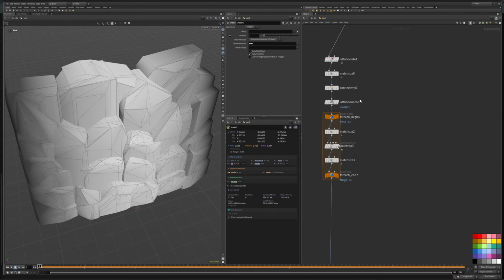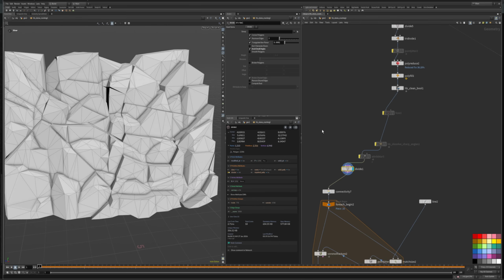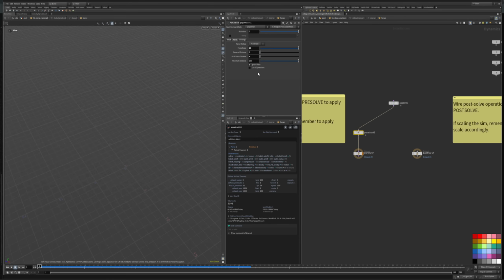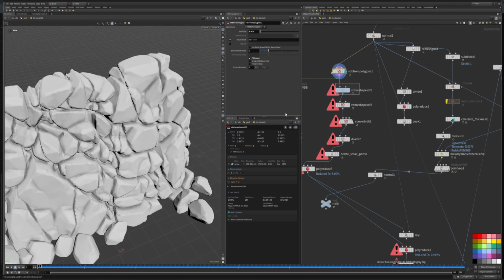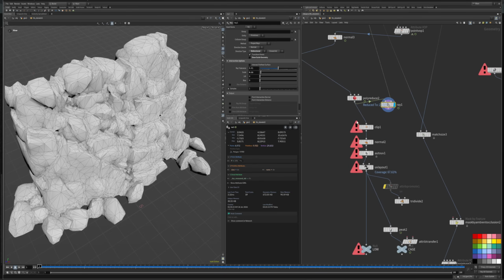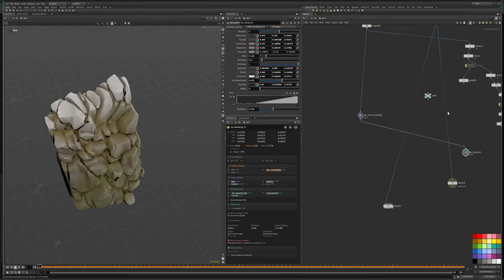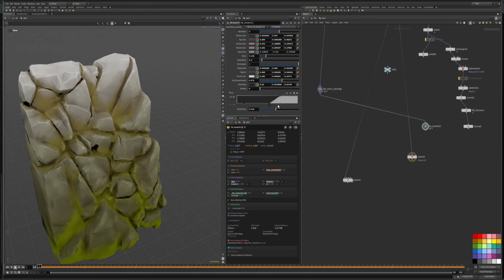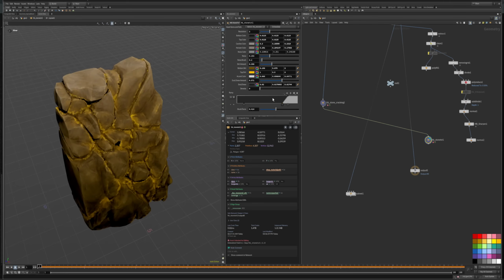Cliff Overview - Houdini - ( Requested )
Its not a step by step video. Its just an overview of how I managed to do so. The graph is messy! But it shows whats supposed to. Enjoy!

Since this is a simple overview I didnt put on gumroad.